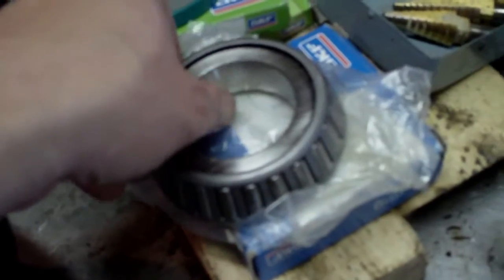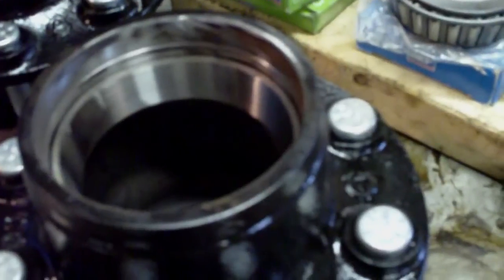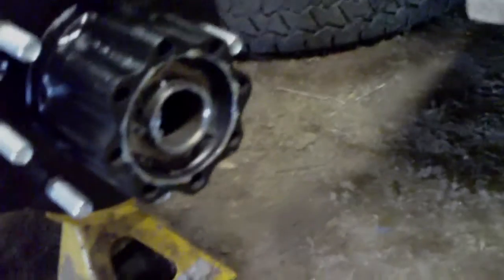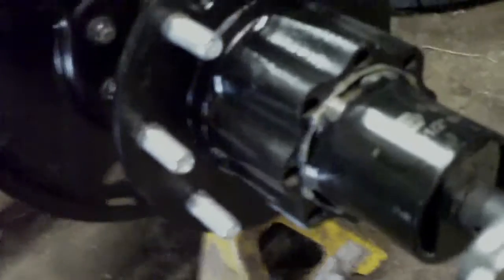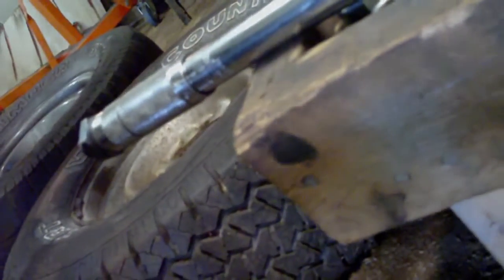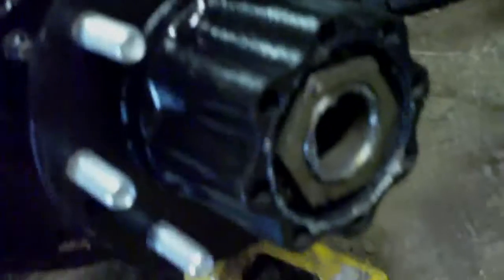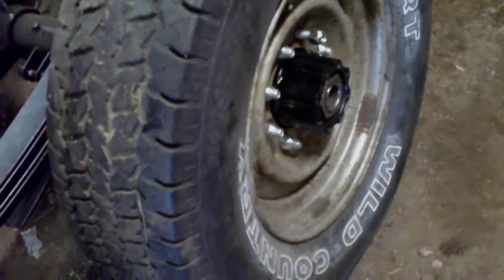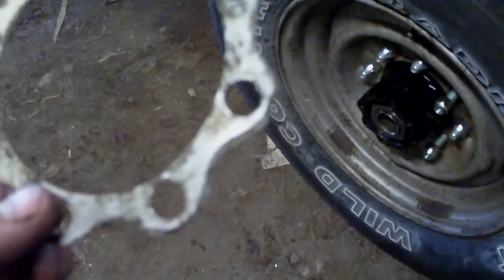1972 K25 - Dana 60 Rear Axle Bearing Reinstallation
Todays video shows how to install and adjust the rear wheel bearings in a Dana 60 axle.

for animal videos from around the farm.

Don't forget to click the "Like" button below it helps promote my videos.